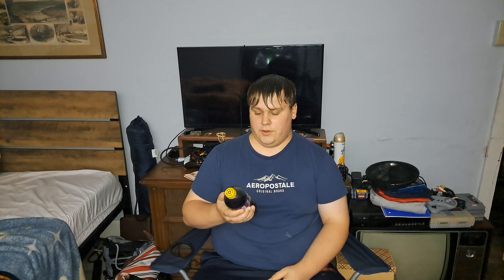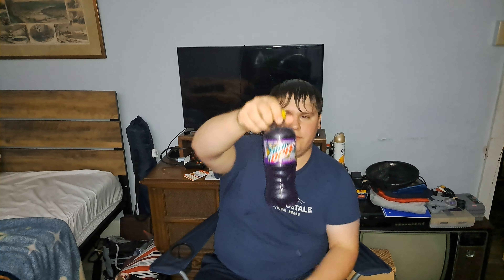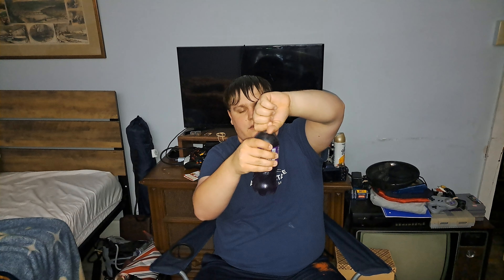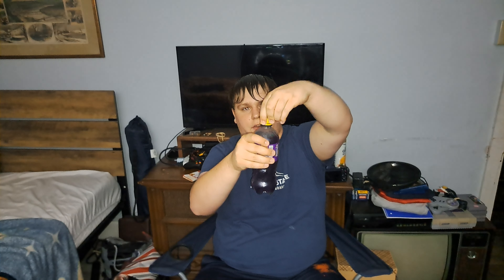Mountain Dew Baja Passion Fruit Punch Review